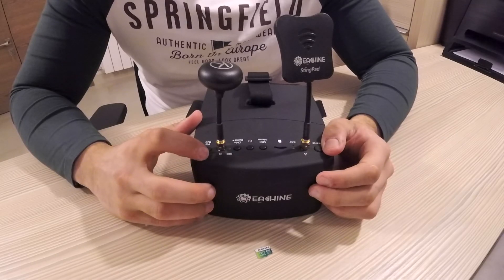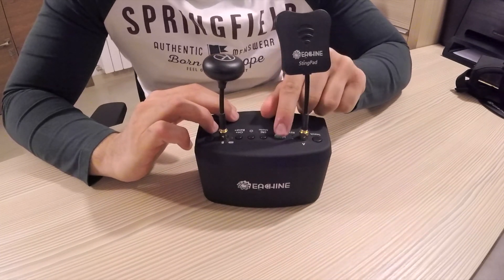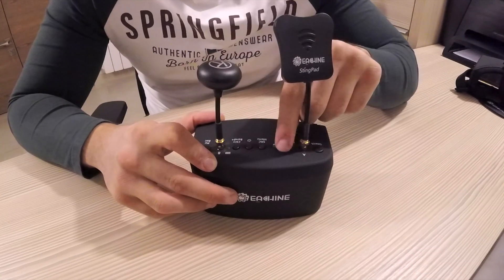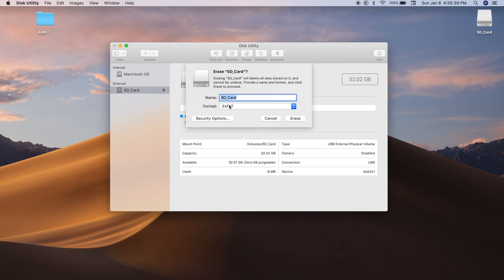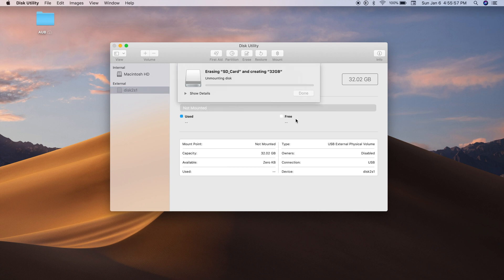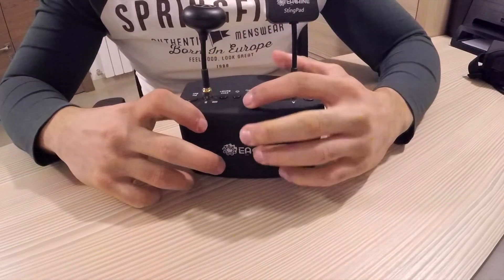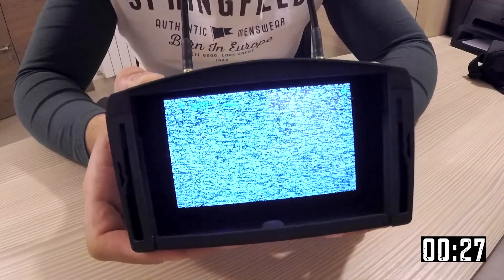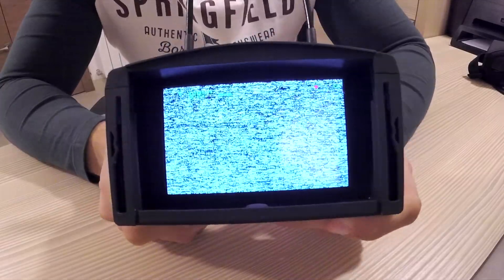Eachine EV800D Problem Solved (Powering Off) - FPV Flight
If you're frustrated because of your EACHINE EV800D powering off, you've found the right video, In which I will show you how to solve this issue.

Like the video to show me your Support!